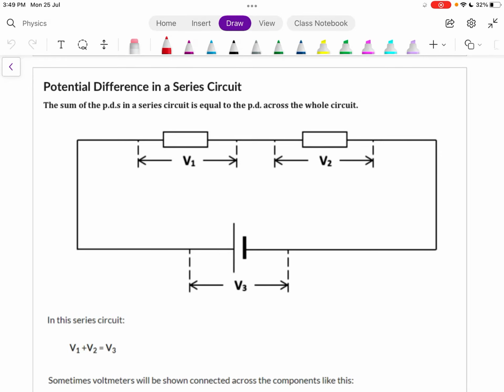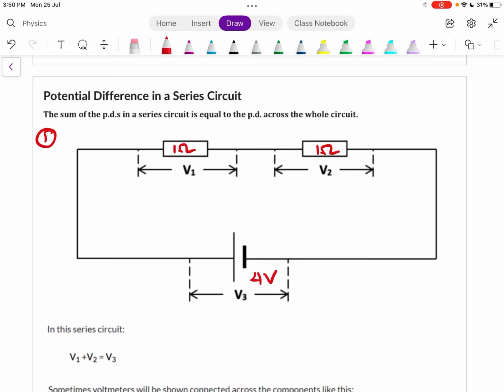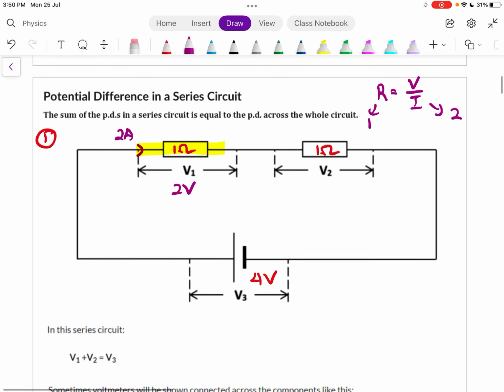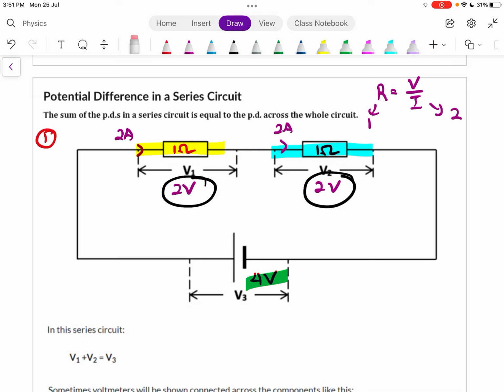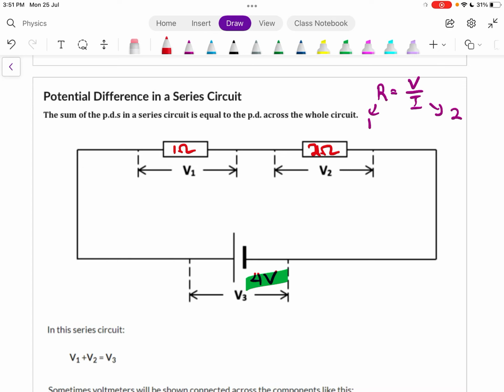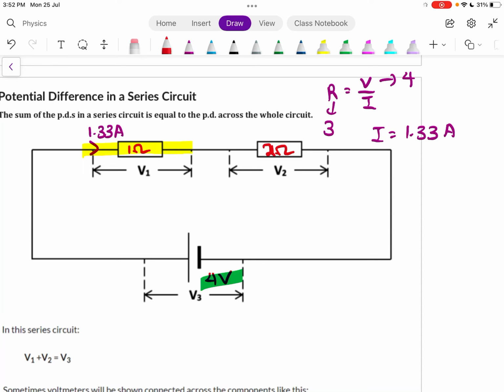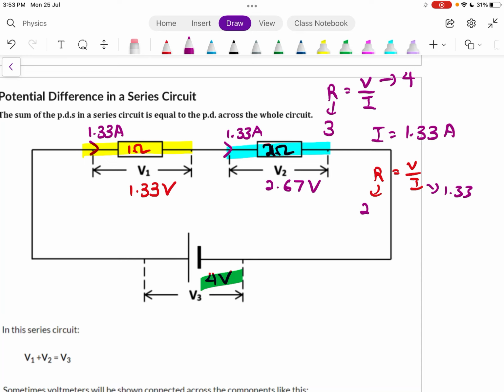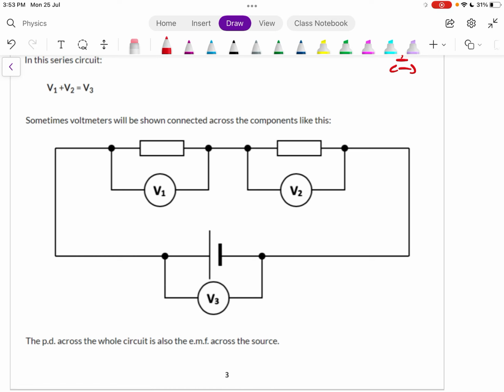Potential difference in Series Circuit